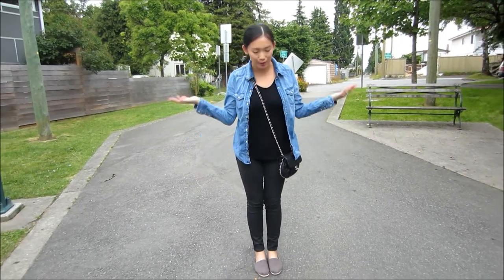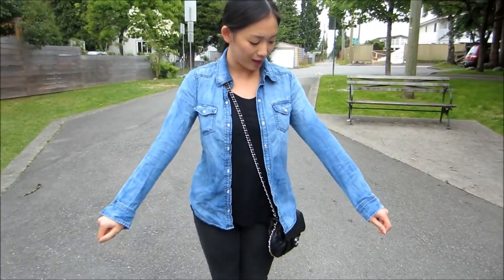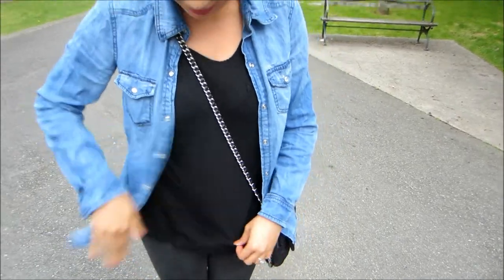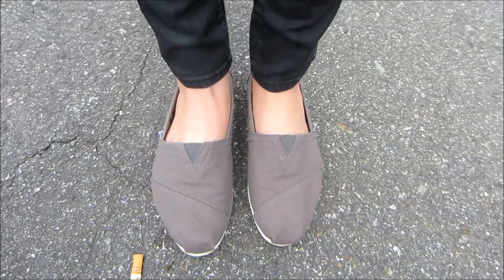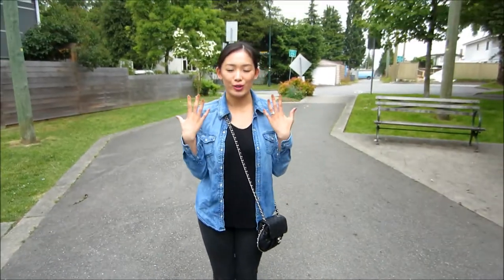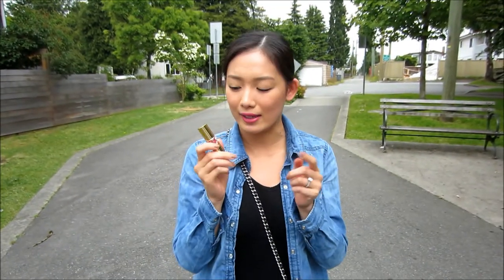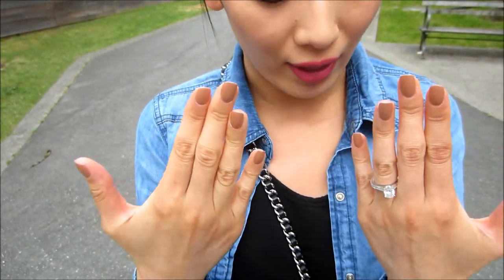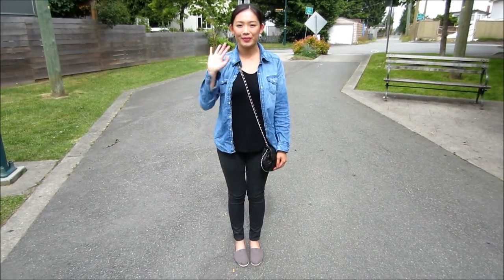Fashion Friday: Casual Two Tone Chambray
Hi Loves! Welcome to Fashion Friday!! I was heading Downtown for a stroll so I wanted today's outfit to be super comfy and casual.

♡ Linda